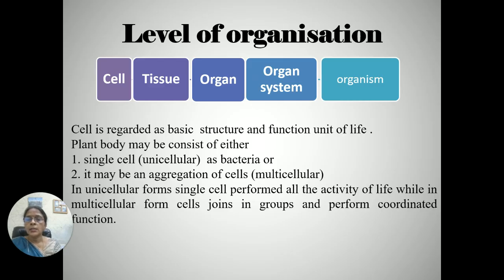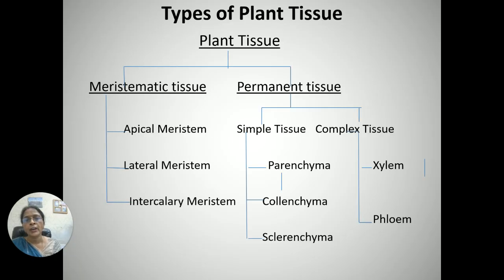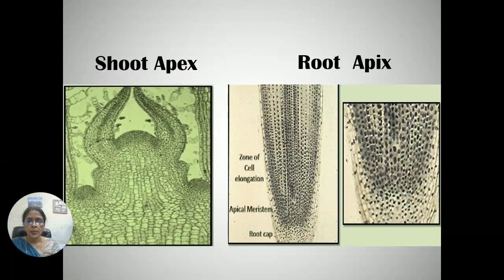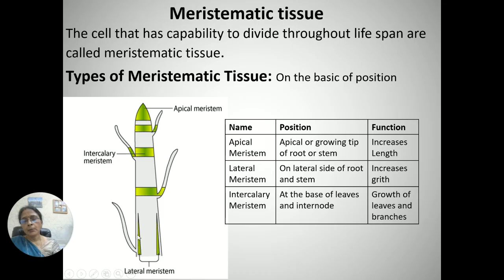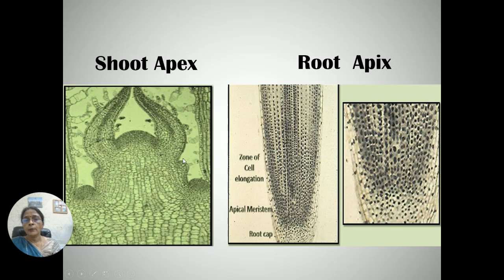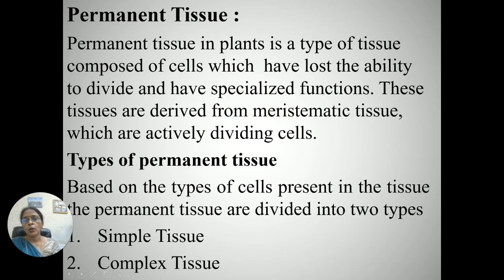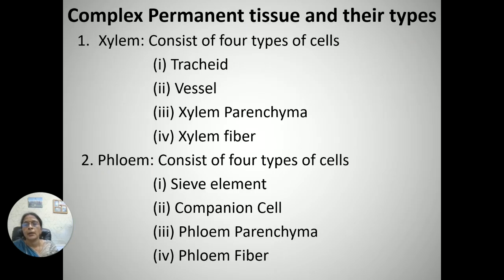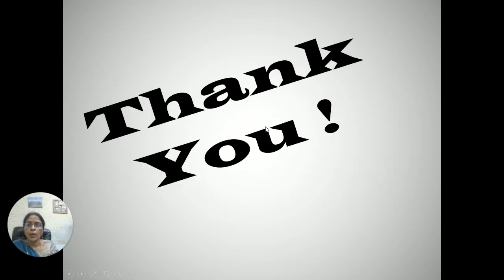Understanding Plant Tissue Types and Functions